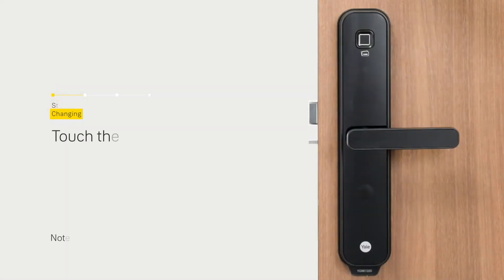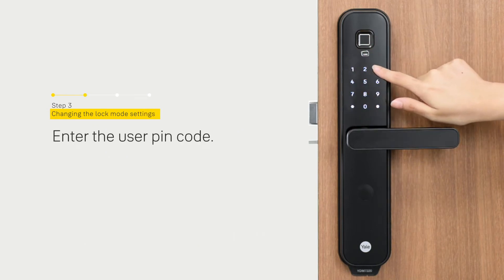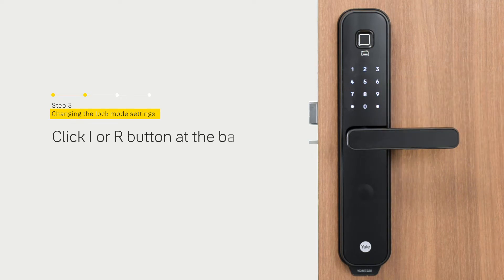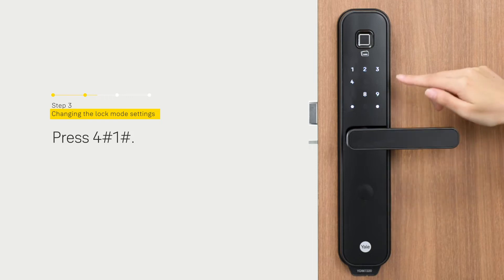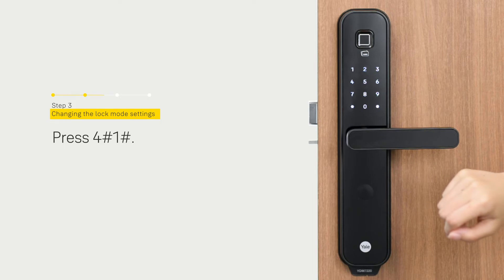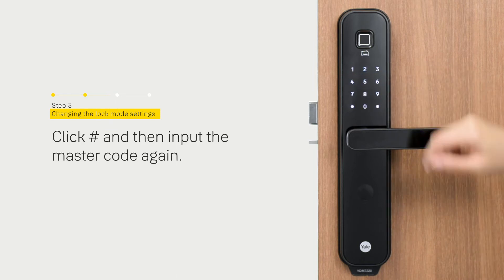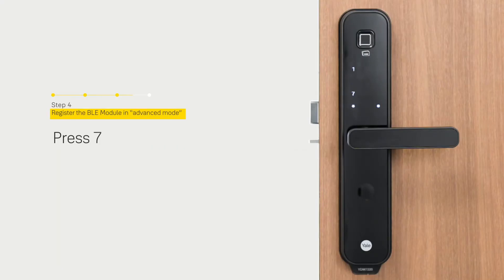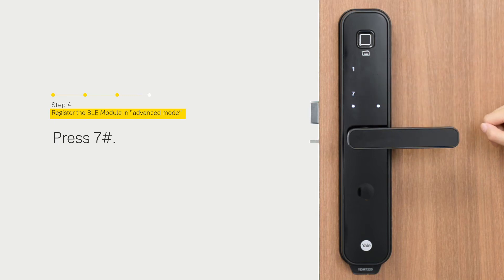How to pair Yale Access App to your Yale Smart Locks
Have total control over your lock's activities by using the Yale Access App. Learn how to pair your phone with your smart lock.